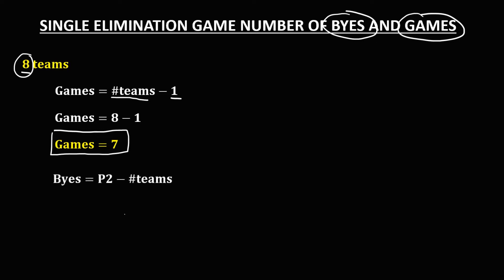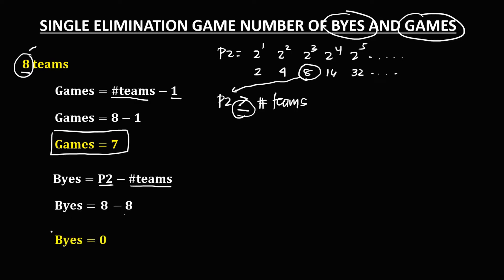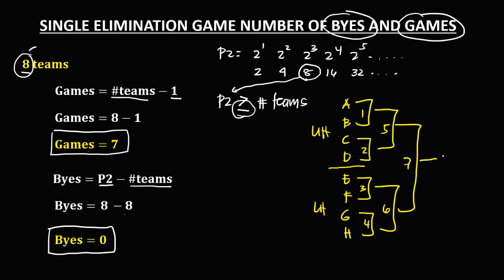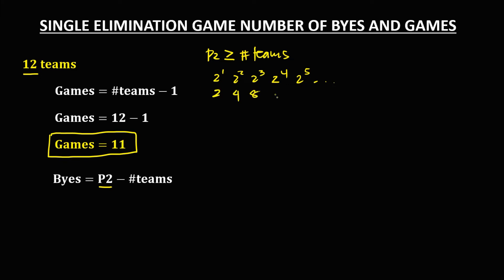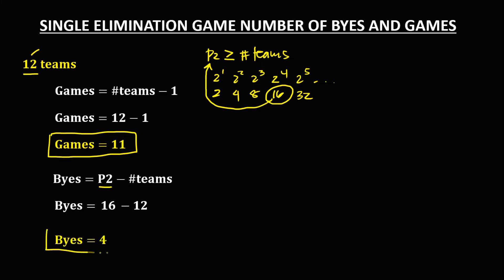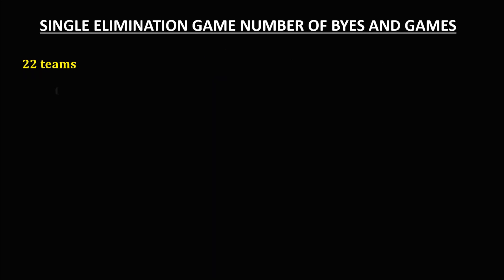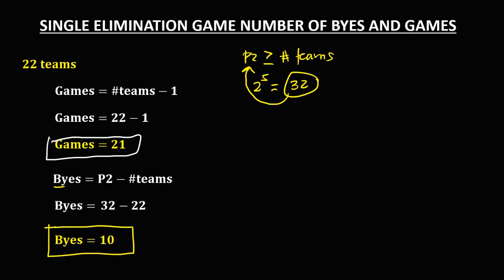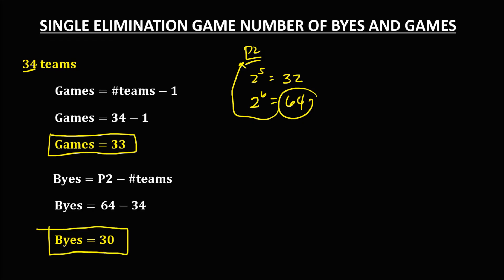SINGLE ELIMINATION TOURNAMENT: FINDING THE NUMBER OF GAMES AND BYES || PHYSICAL EDUCATION